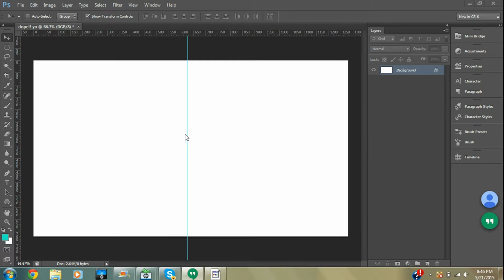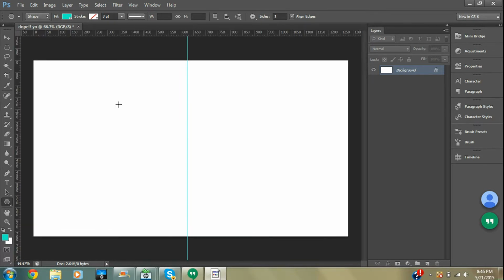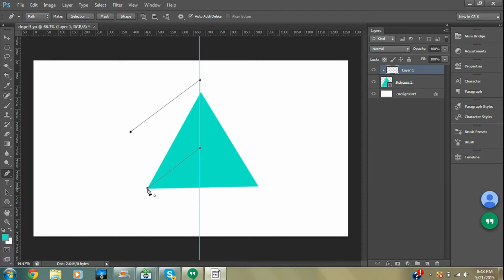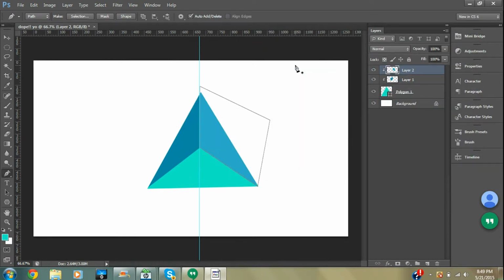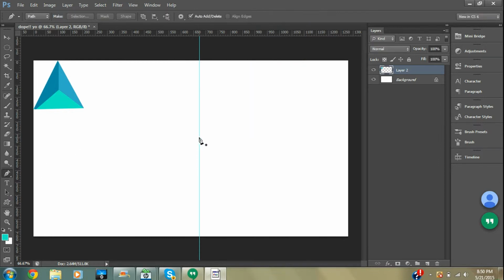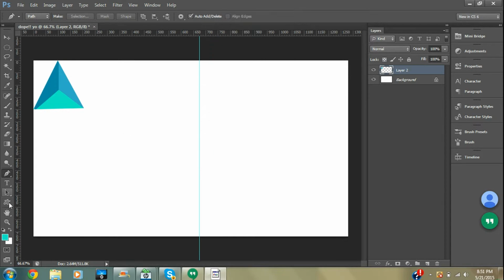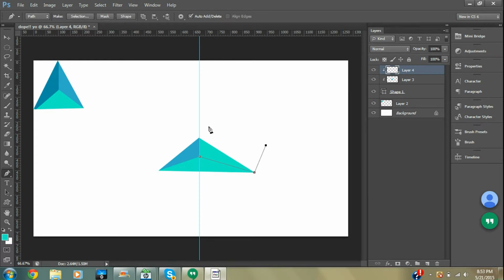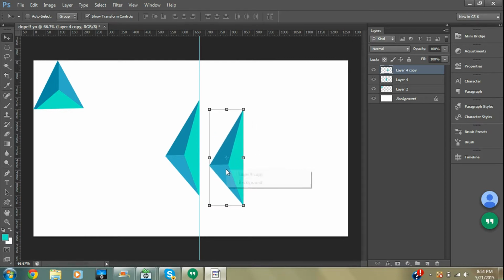How to make 2D triangles on adobe photoshop cs6 *Easy*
an easy start into photoshop for those who are cs6 rookies. i will be posting more of these soon and if you have a good sense of detail you can here my brother being a little annoying. hope you guys enjoy give a thumbs up if you liek kake.